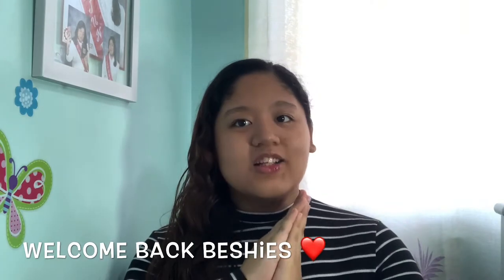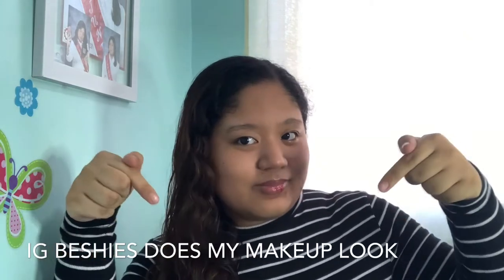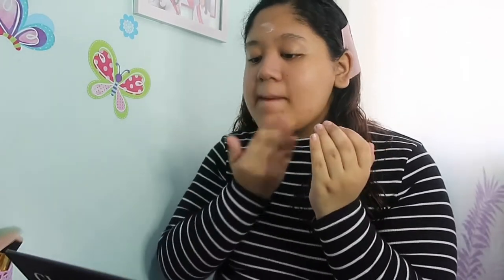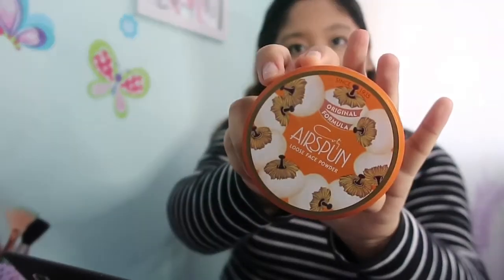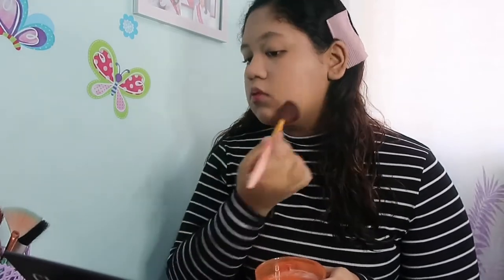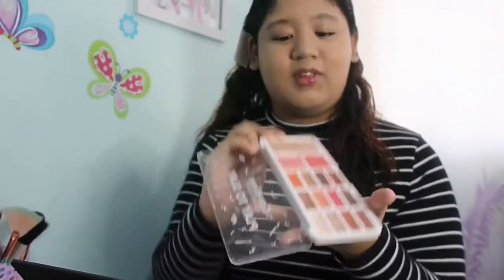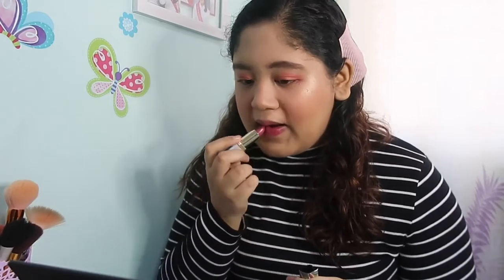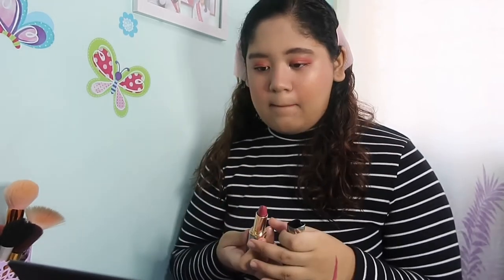IG Beshies Control My Look || Alnea Sarile || Philippines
Letting my IG Beshies answer Makeup Polls on what i will use to complete my whole look❤️
A very Fun Makeup Vlog for every beshie who loves to play with makeups ❤️

~ Products Used ~

Concealer - Maybelline Fit Me (medium moyen or no.25)
Careline Play to Slay Full Face Palette
Eyebrows - Focallure (no.02)
Powders - Airspun Loose Face Powder
Maybelline Fit Me ( no.230 or Natural Buff )
Mascara - Focallure Volume and Length
Highlighter - Focallure Beam ( no.02 or Sunray )
Lipstick - Loreal Color Riche Love Marie ( no.211 or Spring Rosette )

Follow and hit like Beshie 😊

Usually uploads new ones every weekend ❣️